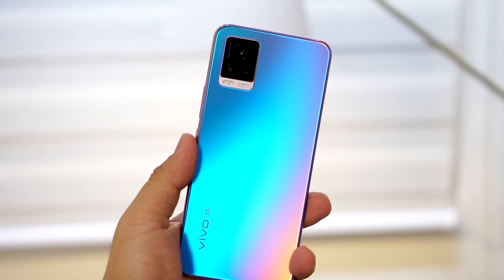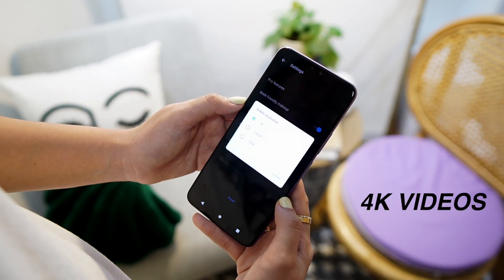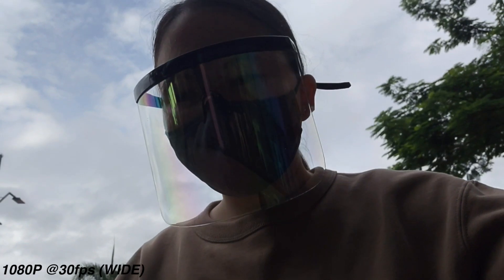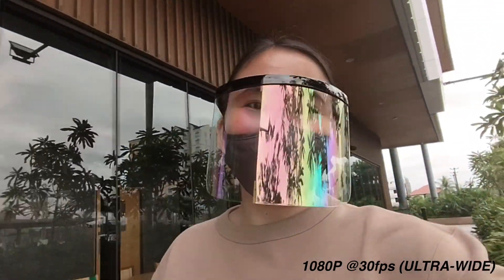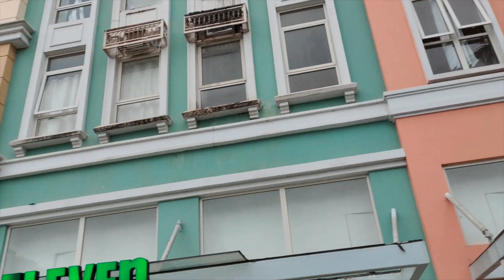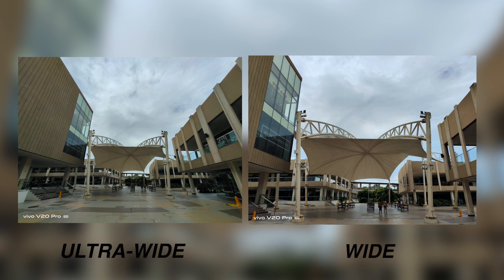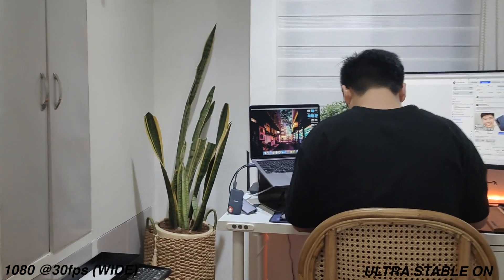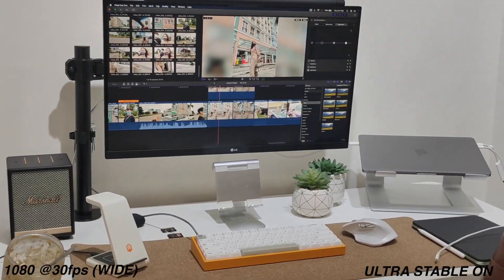VIVO V20 PRO 5G: A DAY IN THE LIFE!